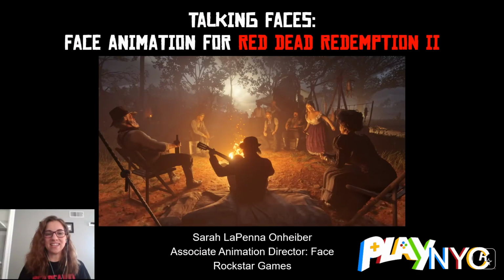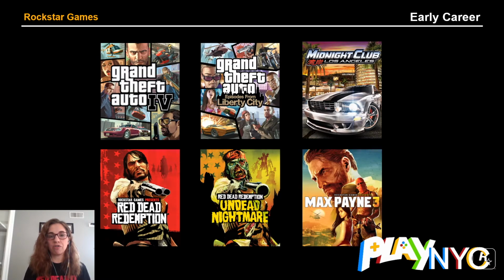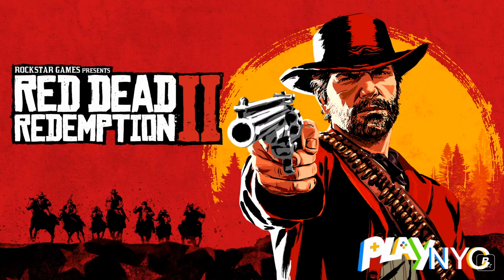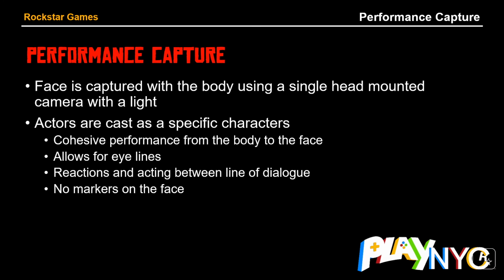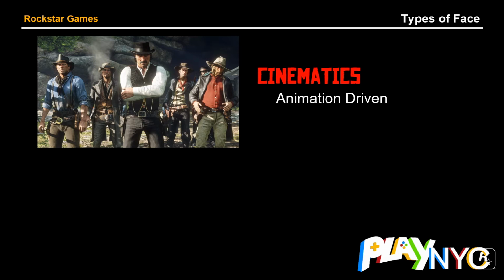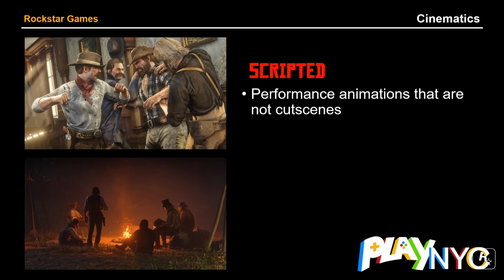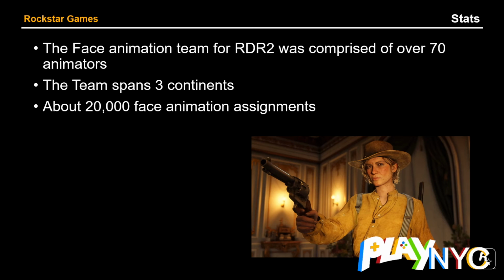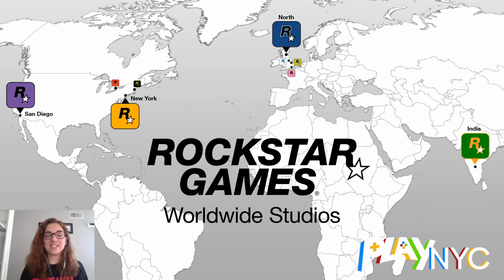Talking Faces: Face Animation for Red Dead Redemption II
This talk was a part of Play NYC 2020. Video games have come a long way from 2D pixels and art. This talk will give you some insight on developing face animation, sharing tips and tricks to improve your characters in your next project.